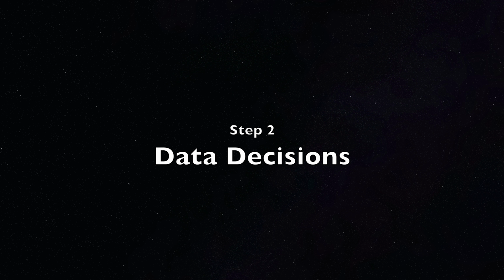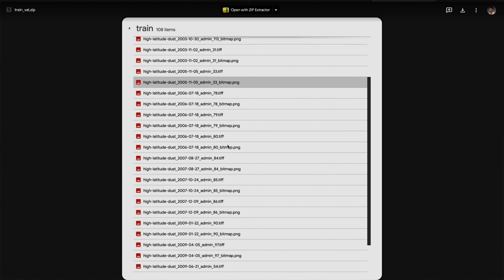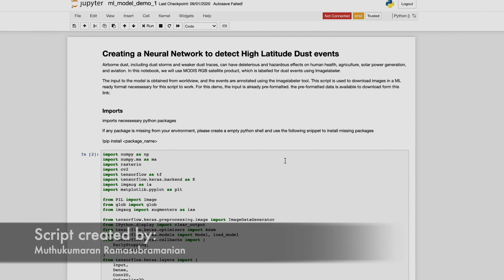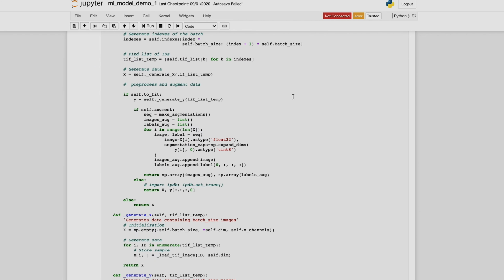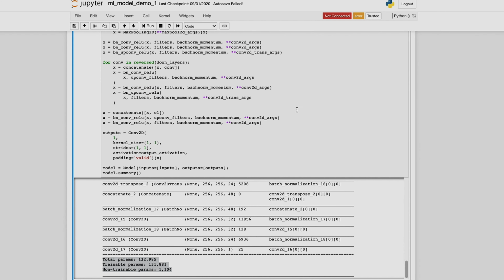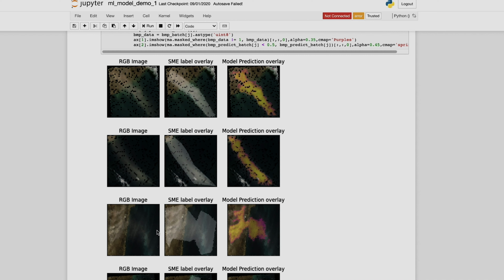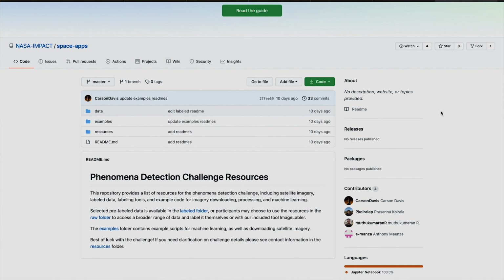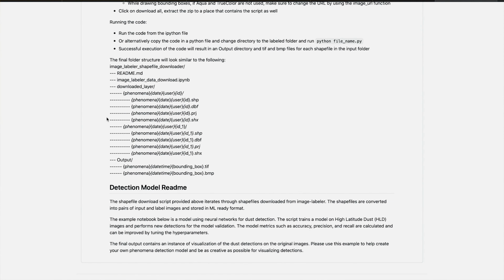Ankur Shah | How to make an IMPACT with NASA data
Ankur Shah is with NASA IMPACT.

NASA, CSA, CNES, JAXA, and ESA invite you to “Take Action” from home on October 2-4, as part of an entirely virtual celebration of our 9th annual hackathon! We invite coders, entrepreneurs, scientists, designers, storytellers, makers, builders, artists, and technologists to develop solutions to issues related to problems on Earth and in space.

For the latest updates and resources on NASA Space Apps Challenge 2020, visit spaceappschallenge.org.